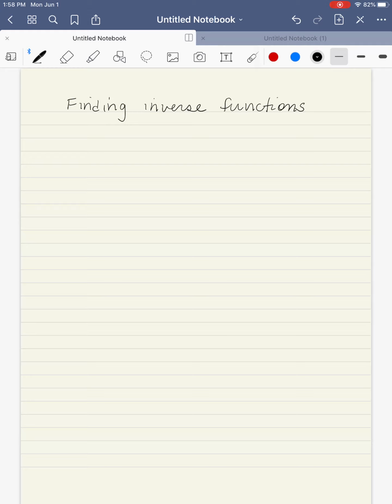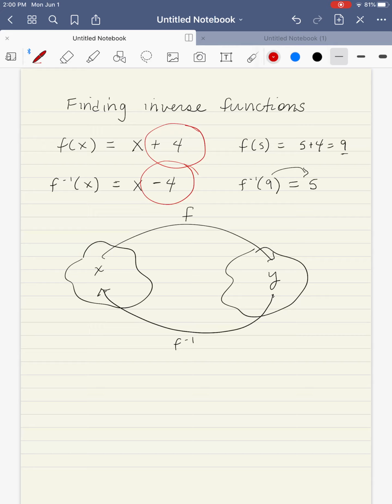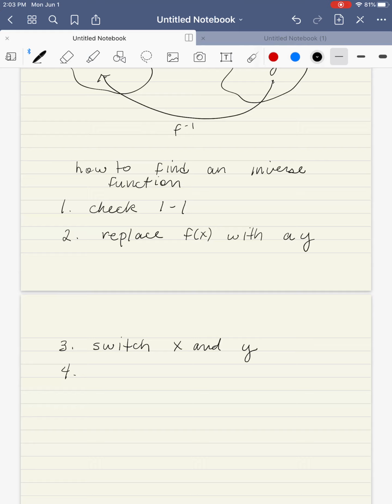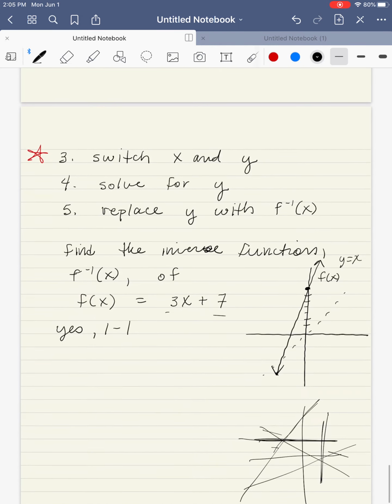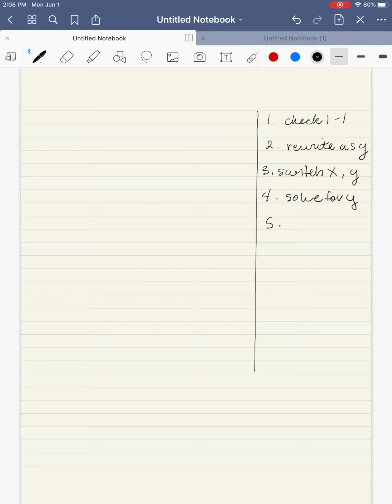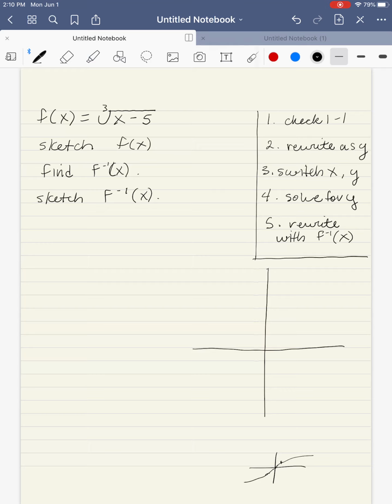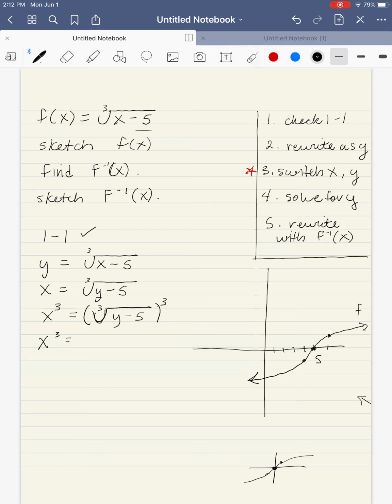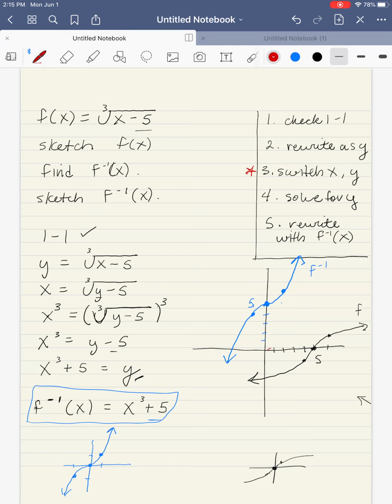Finding inverse functions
How to find the inverse of a given function.